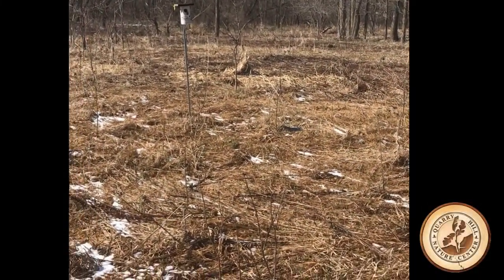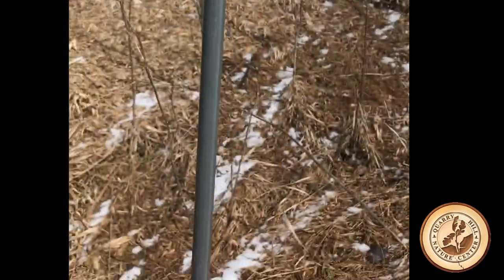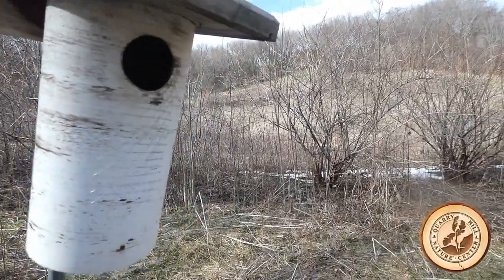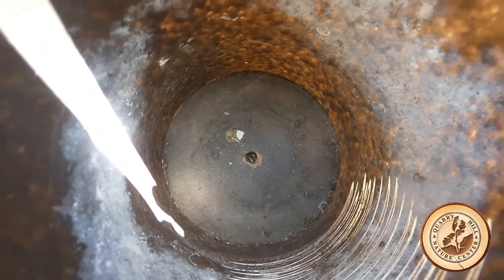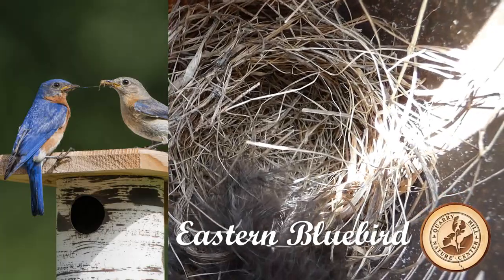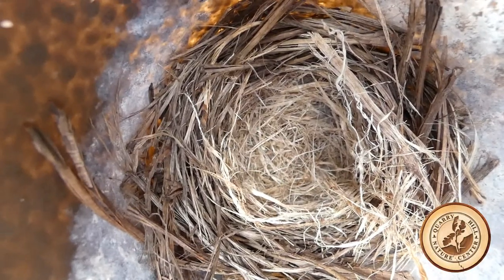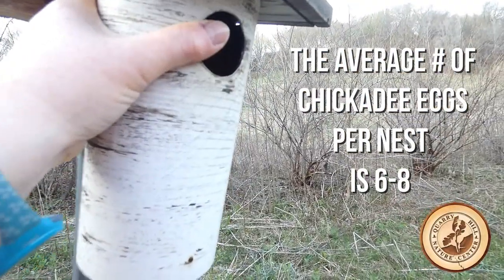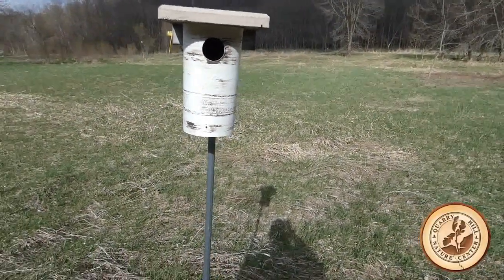Bird Sunday: On the Bluebird Trail, Part 1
Our regular Sundays at Quarry Hill programs are going digital We'll bring you some experiences we can't usually do with a group and some that are familiar to you. Each Sunday at 1:30 pm. we'll post a You Tube link. Watch and repeat!
Bird Sunday at Quarry Hill will look a bit different for awhile, but we aren't feeling blue about that at all!
Spring has sprung and we have the 'nest best' thing in store for you. Fly through weeks of observation of our bluebird nests with our naturalist, Carrie, in just a few minutes. It's a sneak-beak you wouldn't normally experience.

Maybe you've always wondered what those birch bark cans hanging on posts all over the park are? Well, they are bluebird nesting boxes and our naturalist, Carrie, checks them every week to record nesting activity. Follow along during this short video and tune in next month for a progress update. We might just see some baby blues peeking up at us!